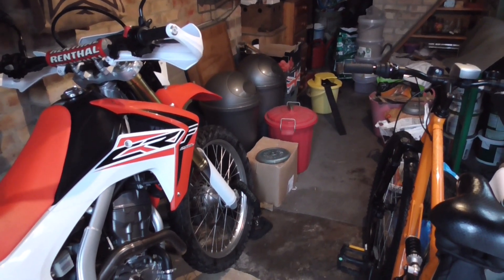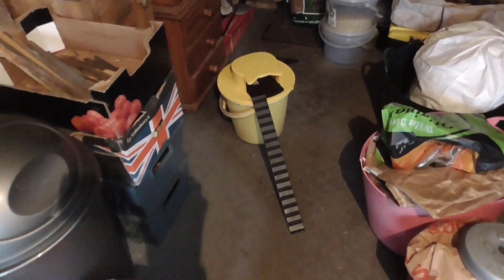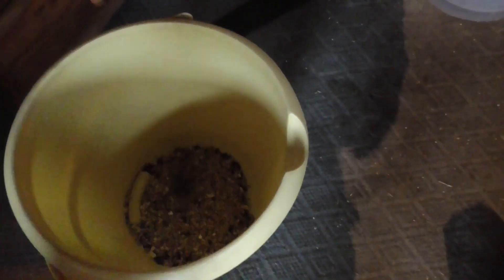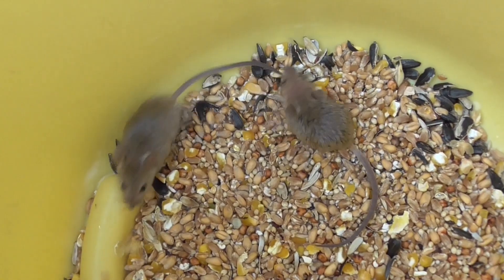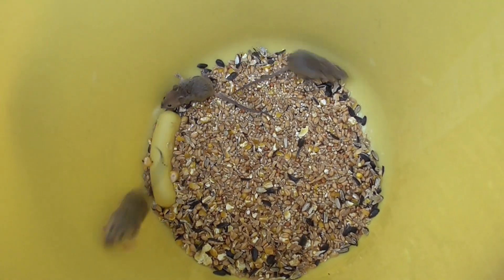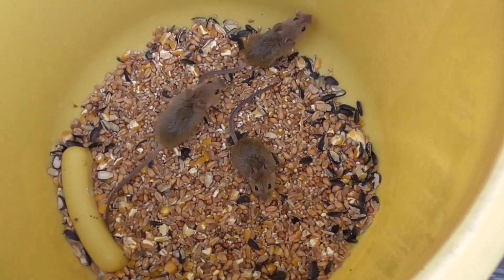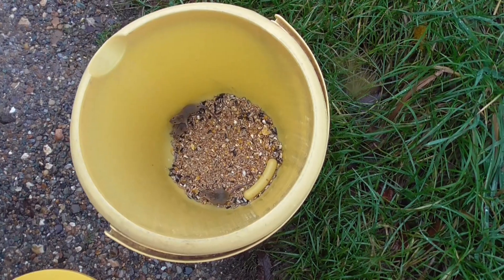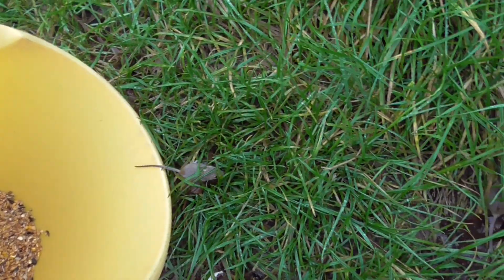Best Mouse Trap - Bucket Lid Mouse Trap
The Bucket Lid Mouse Trap. Does it really work? I have a problem with mice in my garage so this is the perfect opportunity to try this trap out.